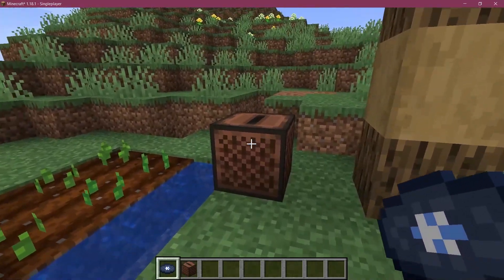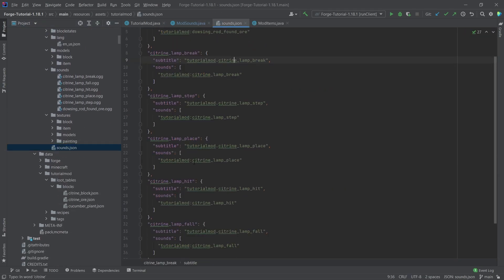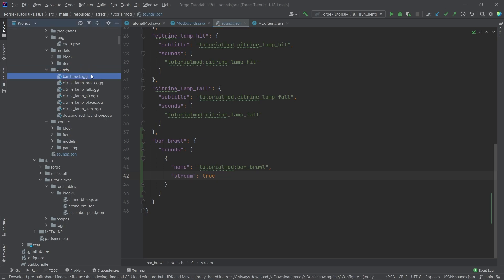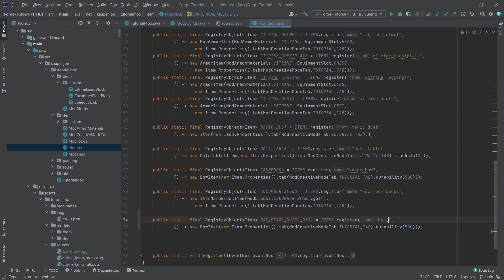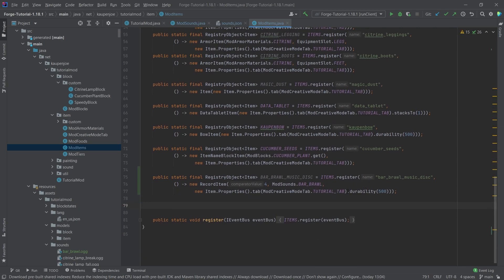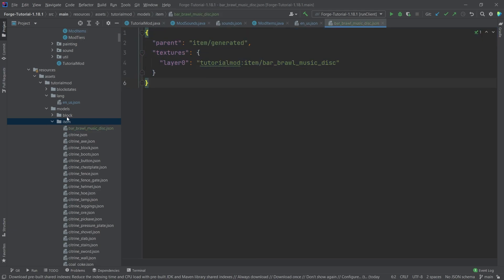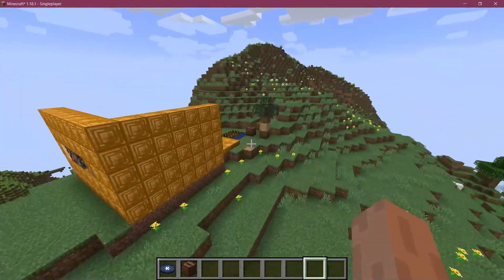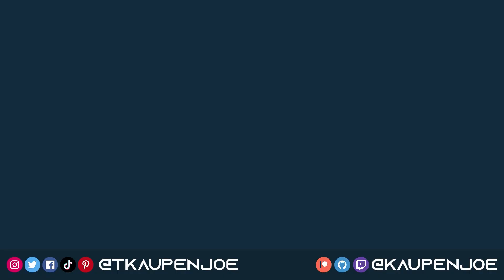Minecraft Modding 1.18.1 with Forge | MUSIC DISCS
In this Minecraft Modding Tutorial, we are adding a custom music disc to Minecraft with Forge.

== TIMESTAMPS ==
0:00 Intro
0:24 Registering the new Sound
1:33 Registering the Music Disc Item
2:41 Adding the Translation & JSON Files
3:27 Demonstration
4:00 Outro